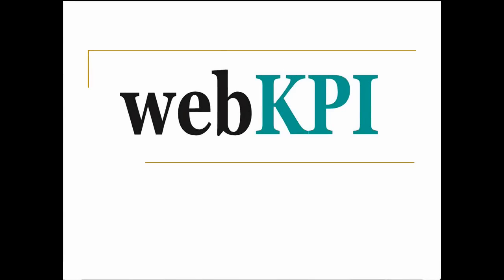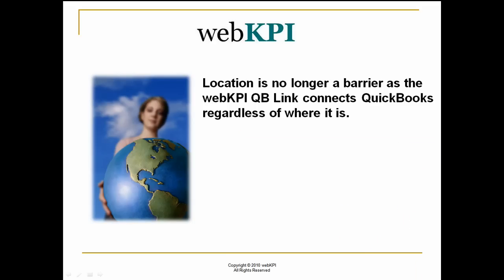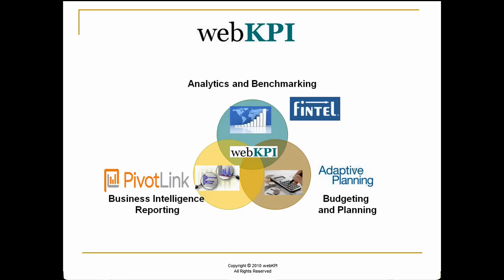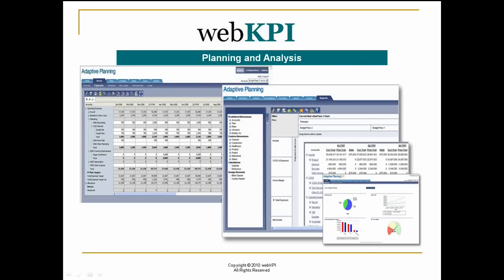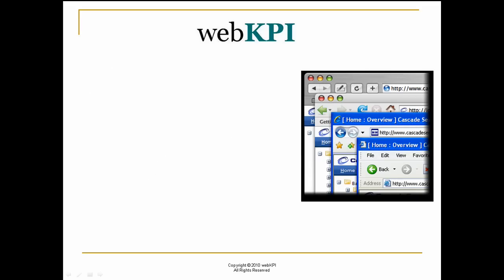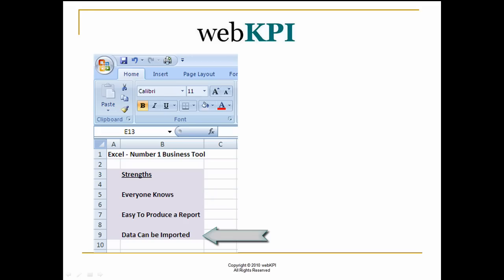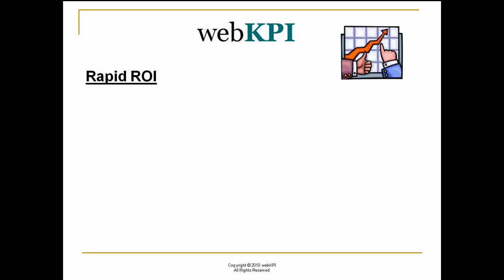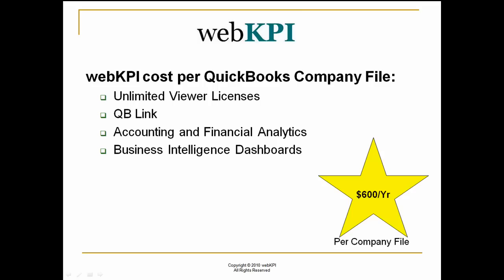webKPI Overview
Business Intelligence DashBoard Reporting for QuickBooks and other accounting applications